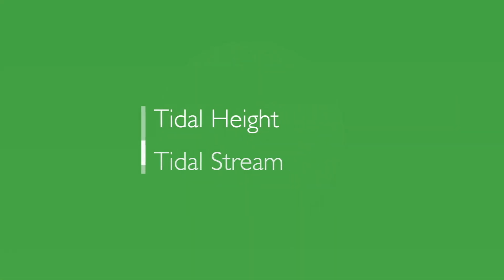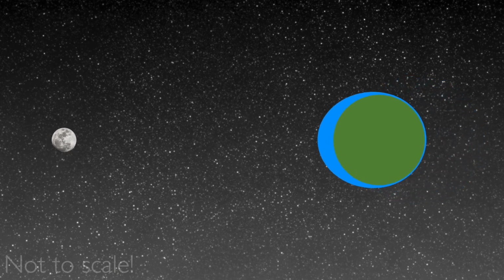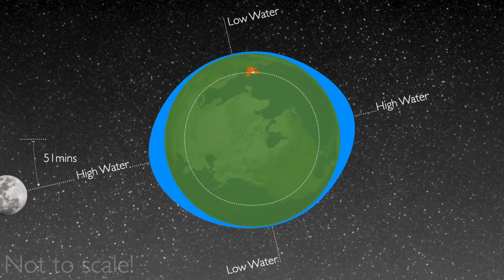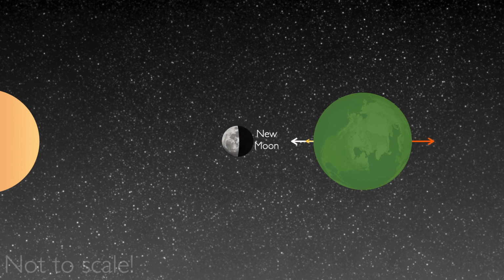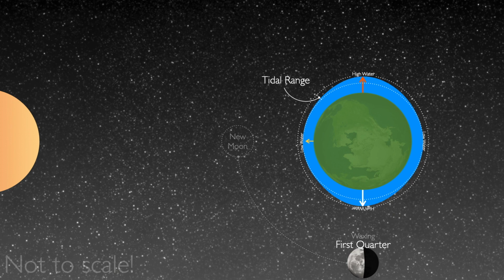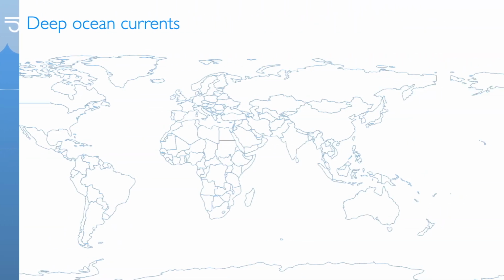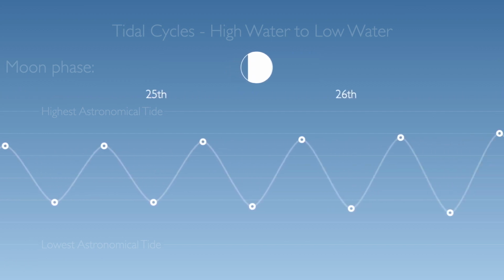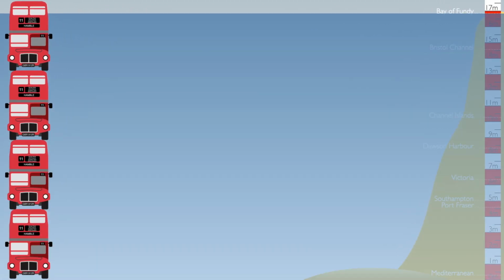Why do we have tides?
An introduction to what causes our tides covering things such as gravitational & topology influences. One of our free videos for sailors and watersports enthusiasts. Suitable tidal theory for RYA Day Skipper and YachtMaster students.